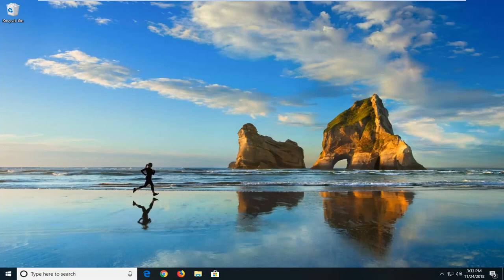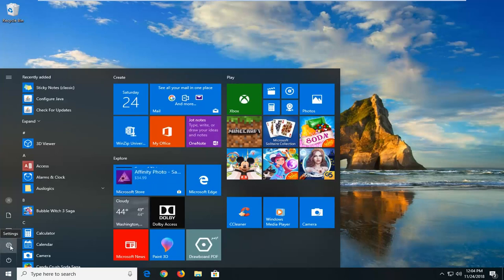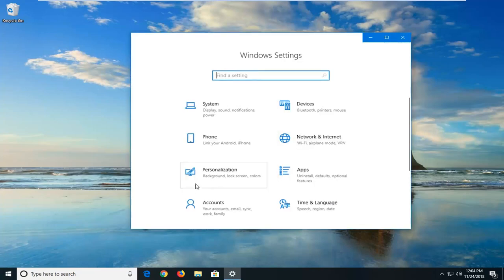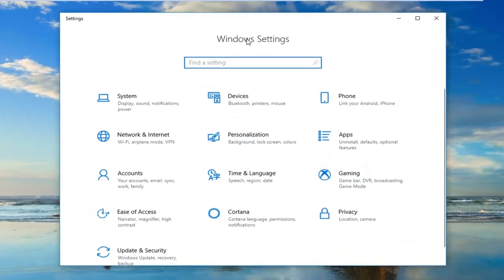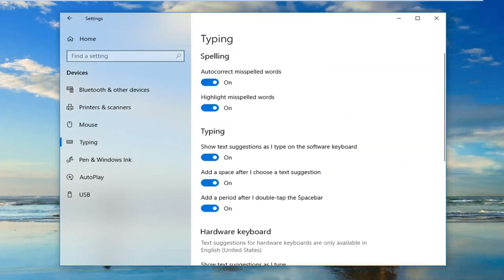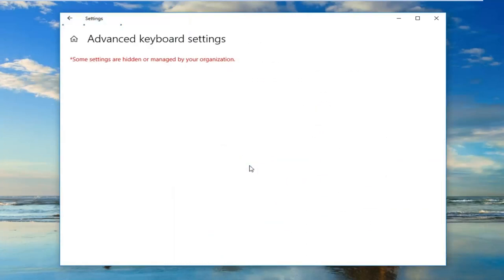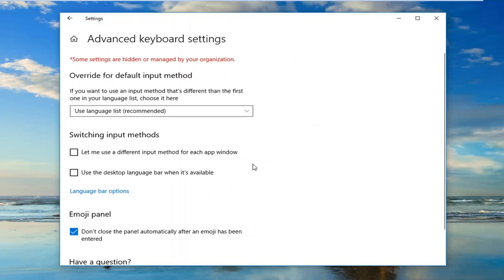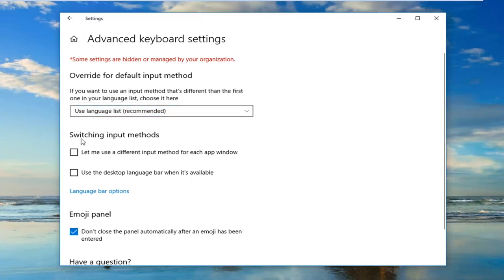How To Stop Keyboard Language From Changing Automatically In Windows 10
In case of multiple keyboard scenario, things get tricky. Keyboard language changes on its own because of the keyboard changes while you are typing. The fact is that keyboard changes because we accidentally hit shortcuts like WinKey+Space key (Changes language/keyboard pairs), or Alt+Shift Change language) or lastly Ctrl+Shift (Changes keyboard).  So, if your Windows 10 keyboard language changes on its own, there are three ways to resolve it. First is to make sure Windows 10 doesn’t add keyboards without your permission, and second is what we are going to talk next.